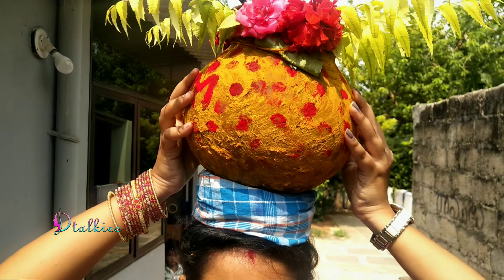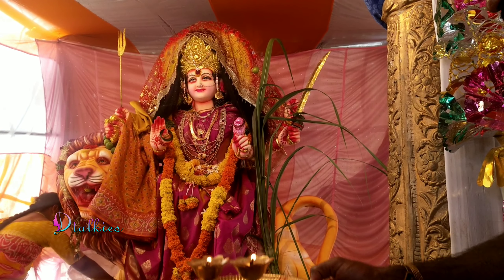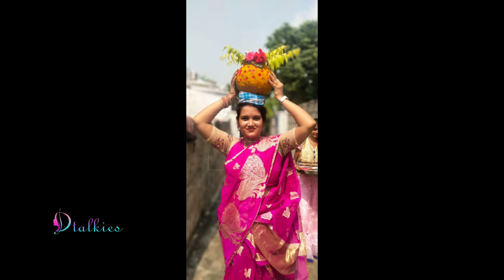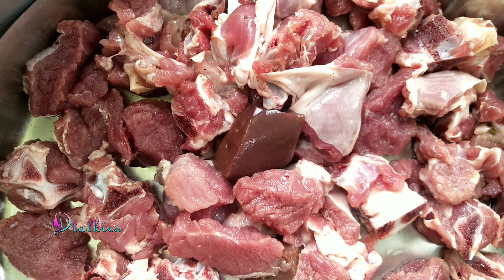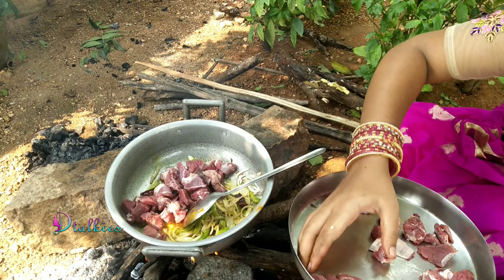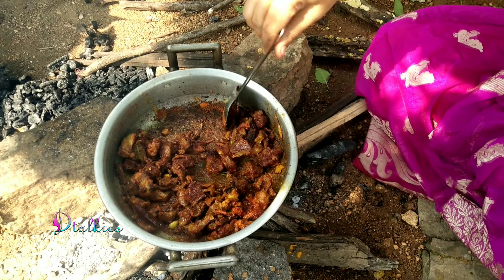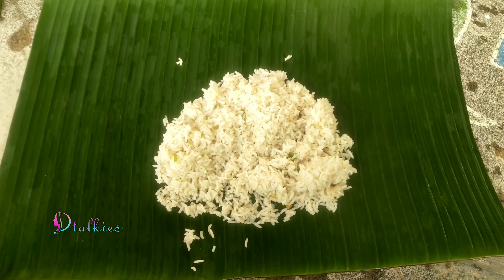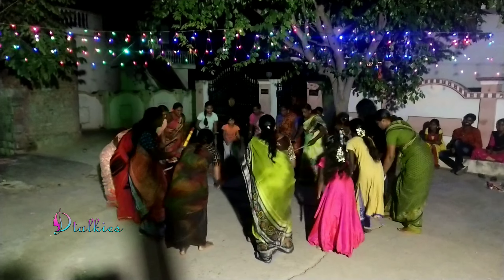కట్టెల పొయ్యి మీద వంట,బోణం,కోలాటం,బతుకమ్మ,పండగ ముచ్చట్లు || 1st Vlog || Festival || My Village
HELLO Everyone,
welcome to D-Talkies
in this channel you can watch random Days in my life Which Includes  COMEDY SKITS,LIFESTYLE,TRAVEL,FASHION,MAKEUP,CRAFTS,&many more

COPYRIGHT :
Everything on this Channel is created by the owner of this Channel SAHASRA NAVEEN,using any of the content without my permission is not granted.

If You Like My Videos Please Make Sure To SUBSCRIBER and Hit that Bell Icon So You Will Never Miss An Update,Also Like,Share & Comment It Would Mean a Lot To Me.
 THNQ SOO MUCH
SAHASRA NAVEEN